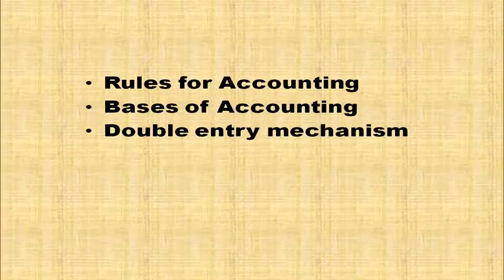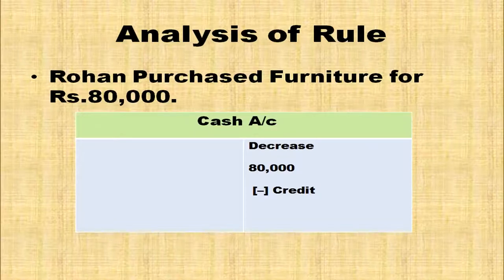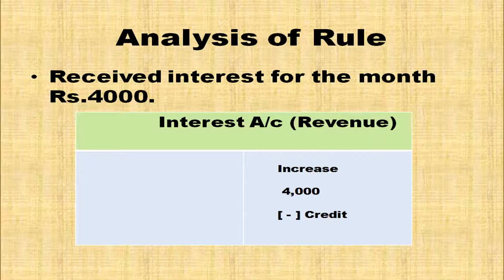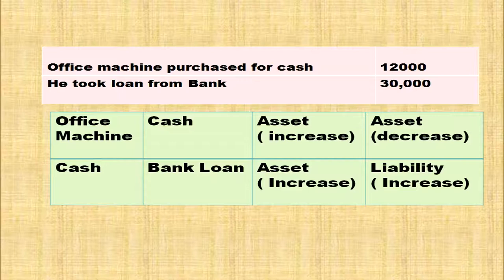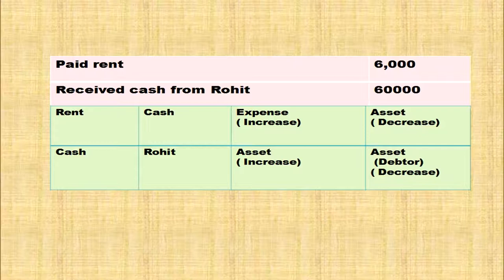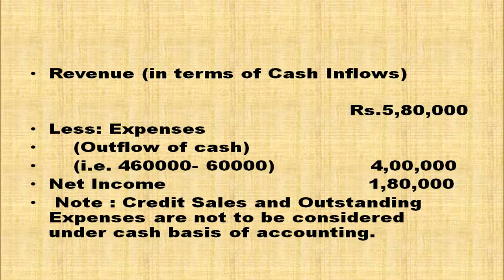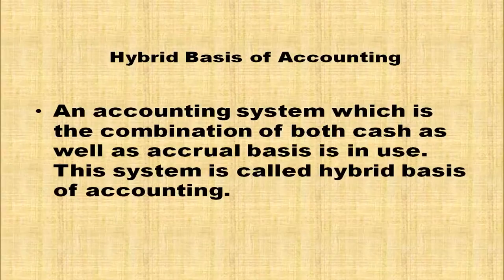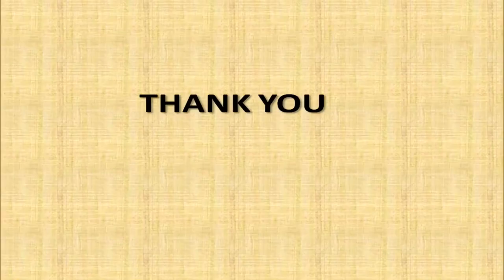4 Accounting for Business Transactions Rules of Accounting Part 2 Sr. Secondary 320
After Watching this lesson you will be able to explain